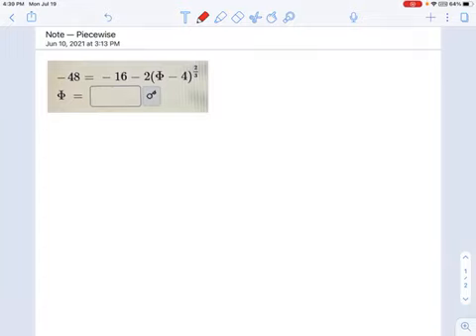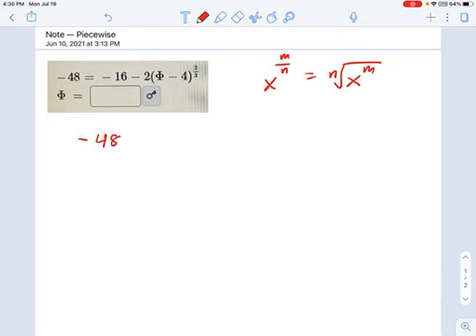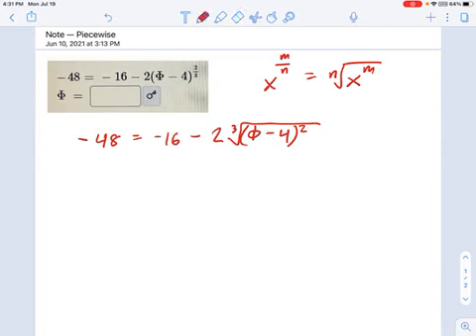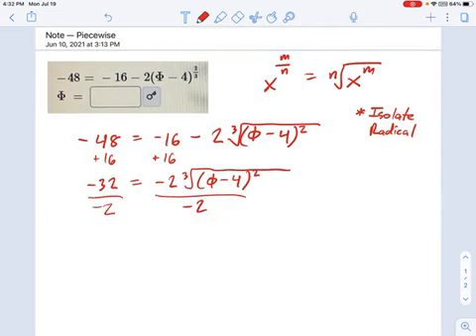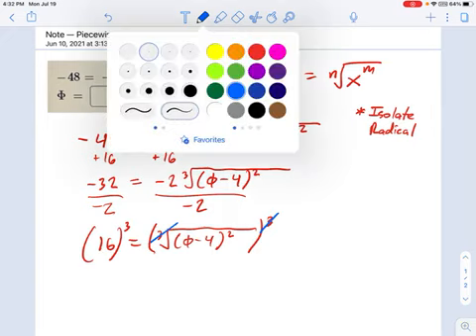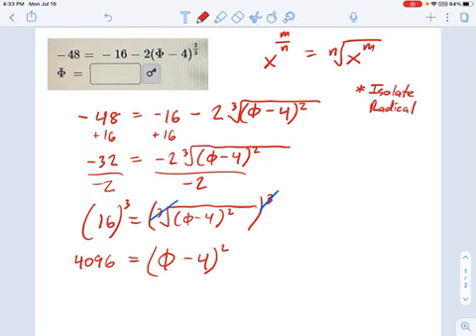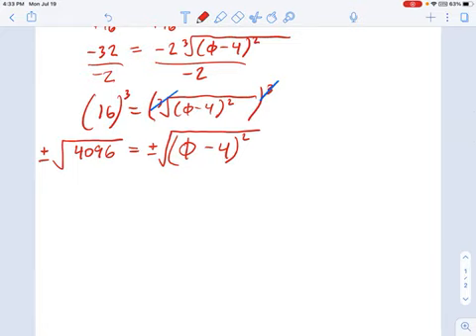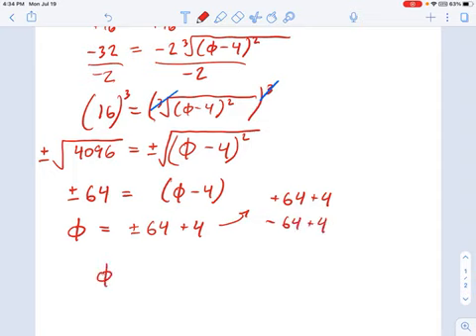SM3.02.22 -- Radical Equations with Rational Exponents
Murphy Math --
Radical equations with radicals expressed using rational exponents